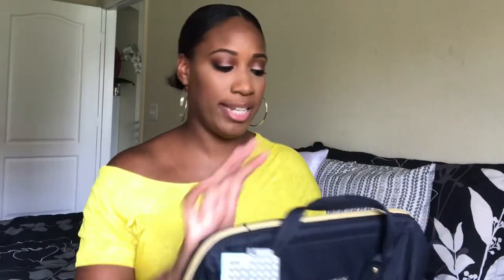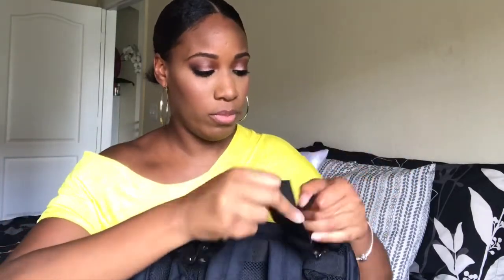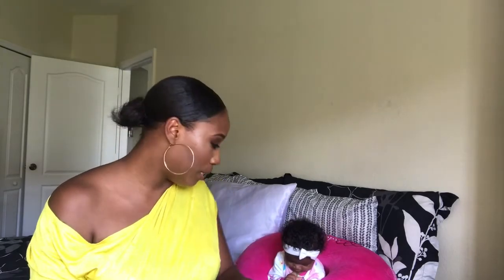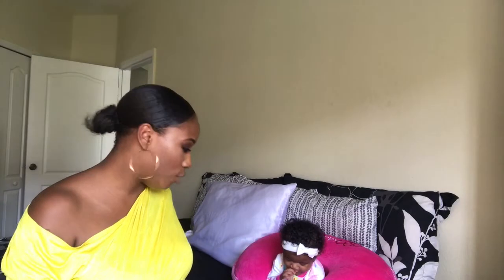THE BEST DIAPER BAG EVER!!!//AMAZON DIAPER BAG UNBAGGING//REVIEW-FIRST IMPRESSION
It’s my first time owning my own diaper bag backpack ando must say I FREAKING LOVE IT!

Soho Collections Diaper Bag Backpack